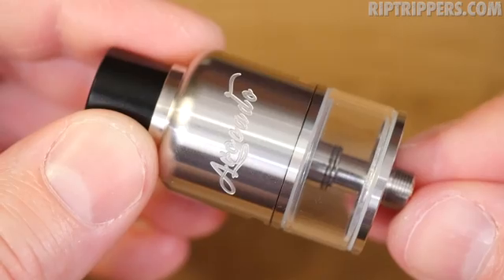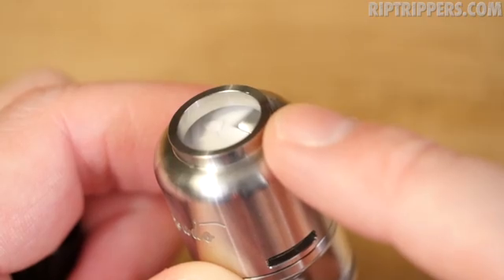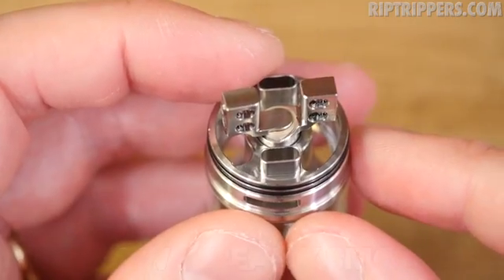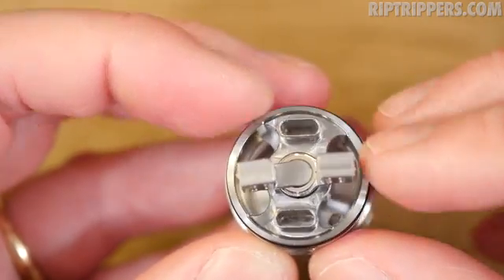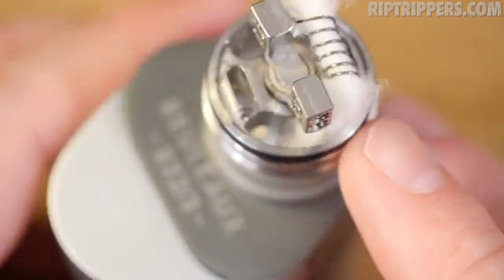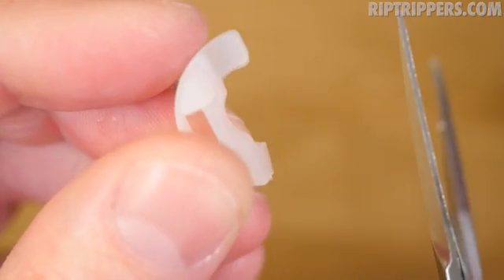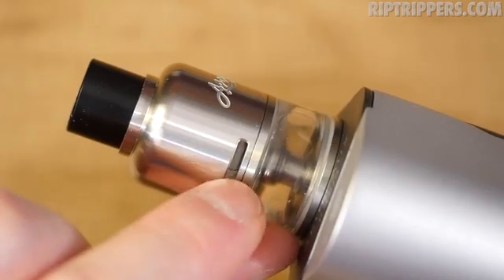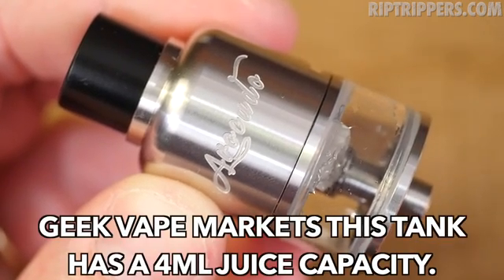NEW Avocado 24 Bottom Airflow Tank By Geek Vape! First Look!